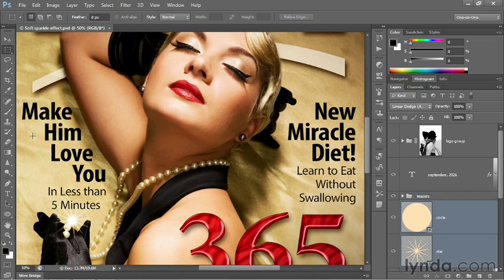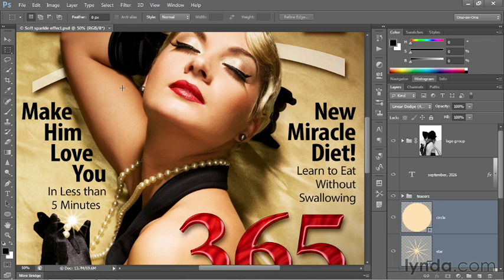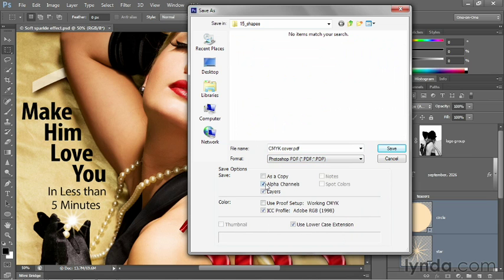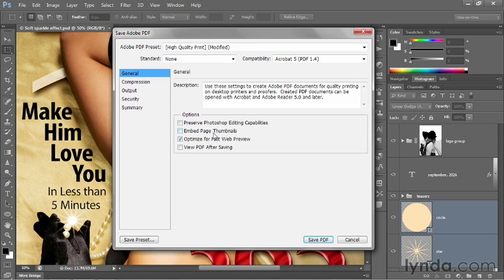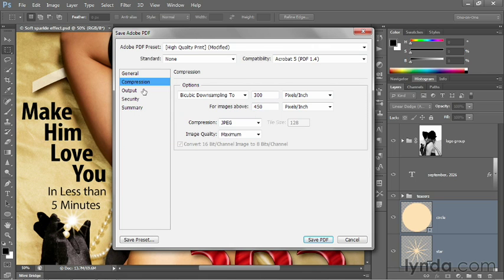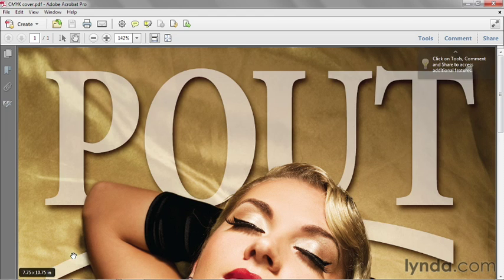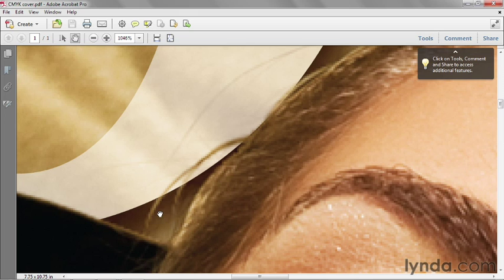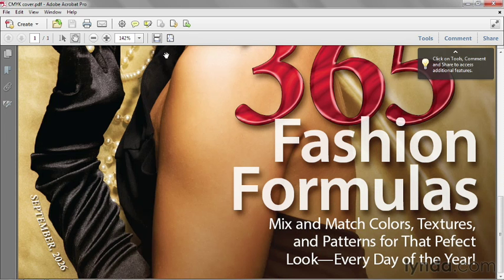كيفية استعمال الفوتوشوب الحلقة 46 (بانجليزية )